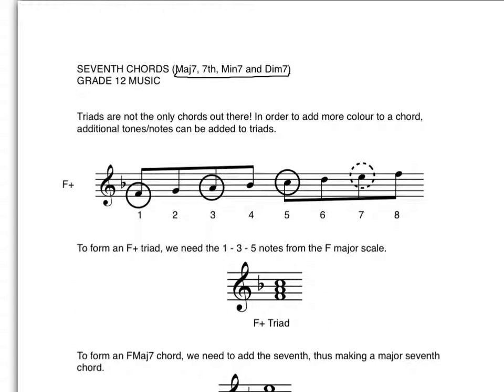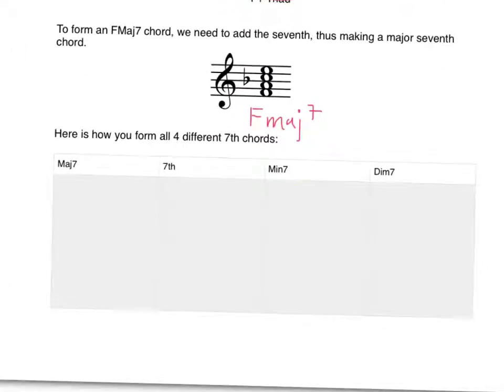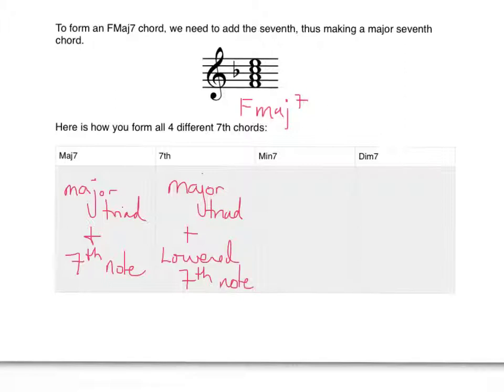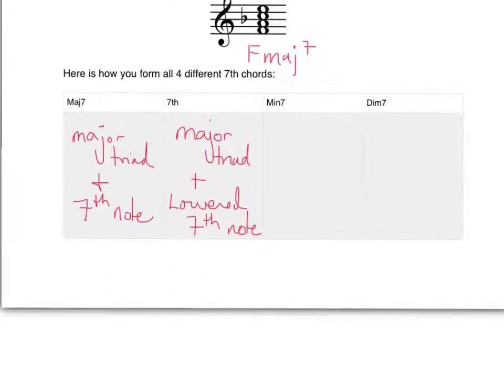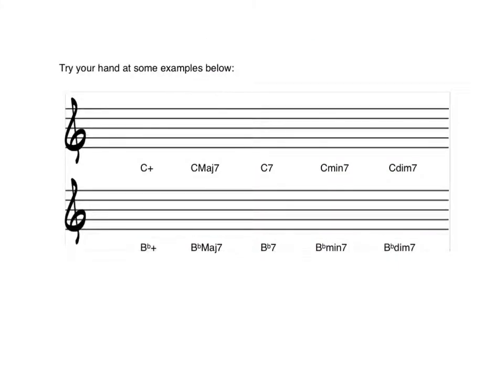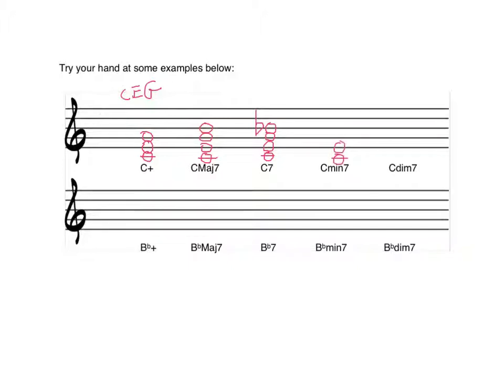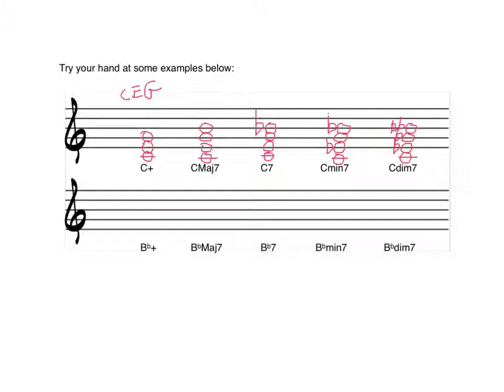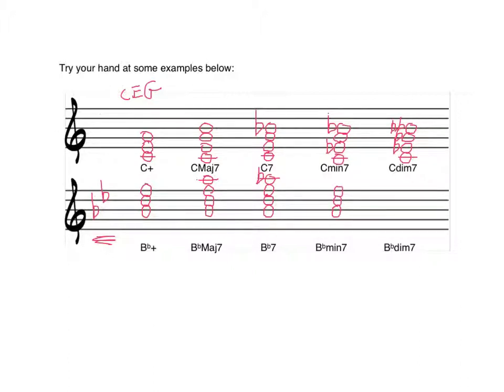Seventh Chord Tutorial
This is a quick run through of seventh chords based on our note in class.